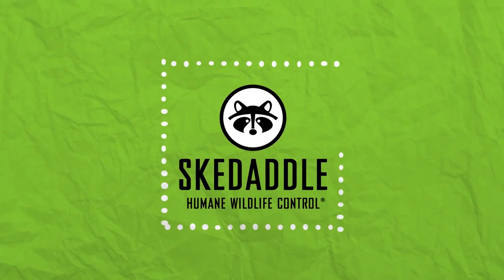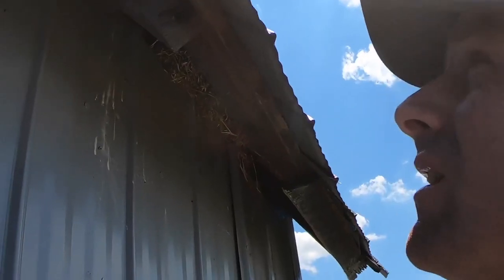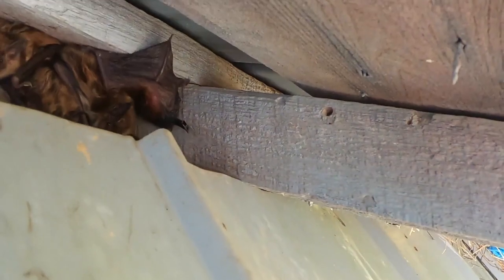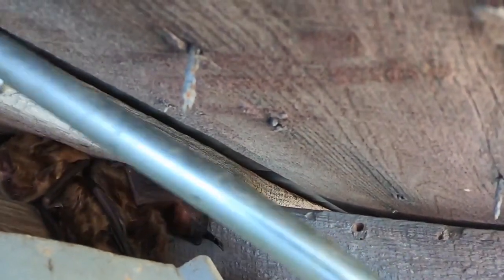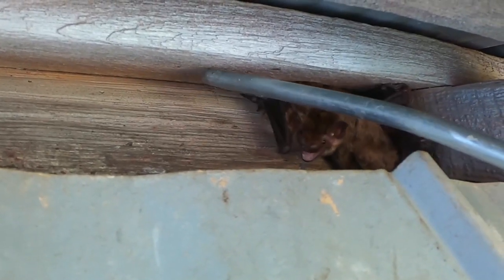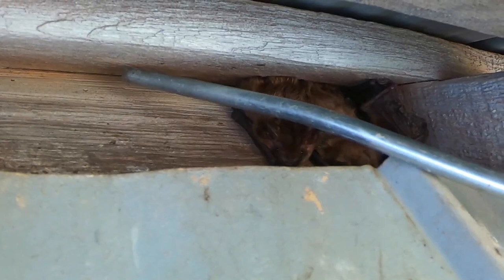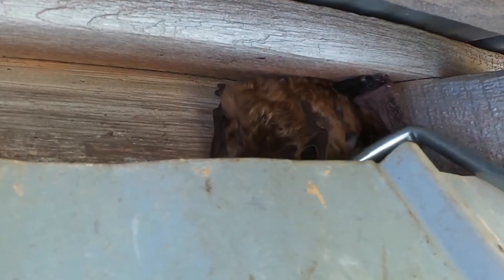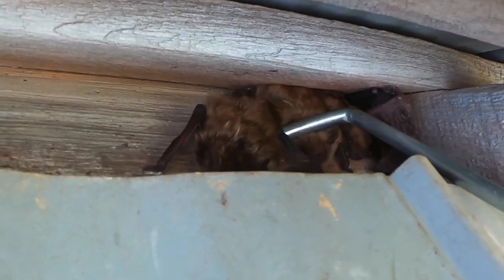Big Brown Bats Found by Barn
Watch our wildlife technician Chris show you the bats that were roosting by a barn. Bat roosts can consist of between 5 to somewhere in the thousands if it doesn't get handled right away. Brave independent bats will switch roosts and often end up in multiple locations with a variety of roost mates.